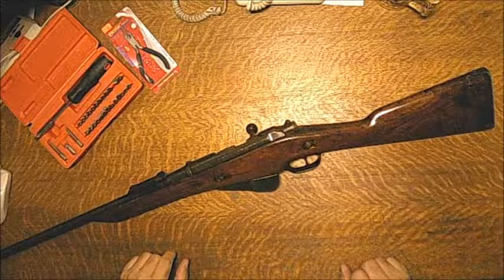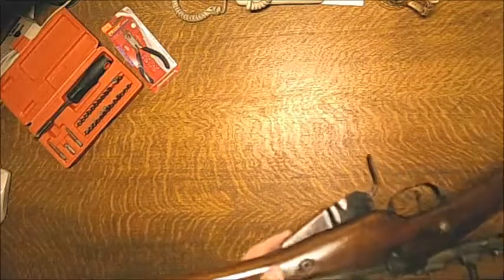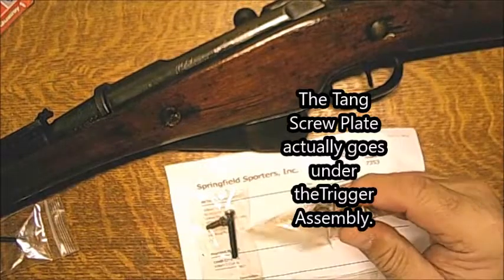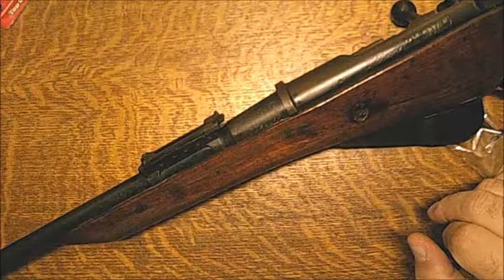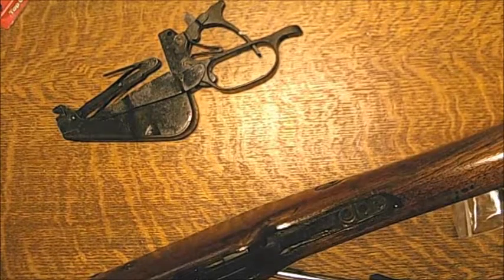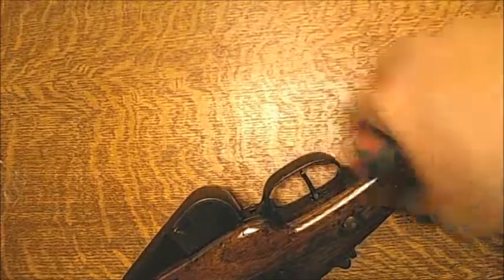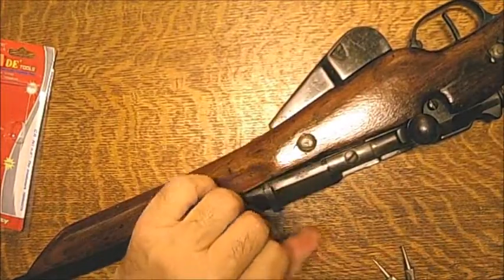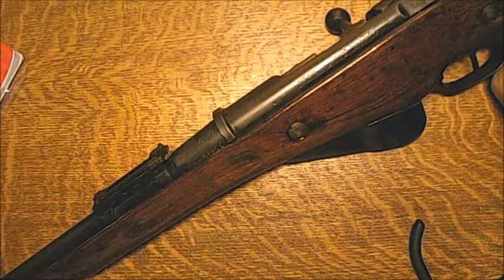French Berthier 1907 15 upgraded to Mle 1916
Quick look at a Berthier Mle 1907 15 which was re-arsenaled to a Mle 1916. This firearm has been sporterized and was missing key small parts. The Berthier fires the French Lebel 8x50mmR round, and employs a Mannlicher style en-bloc clip. We take a quick look at the firearm, and then install the basic parts needed to fire it safely.